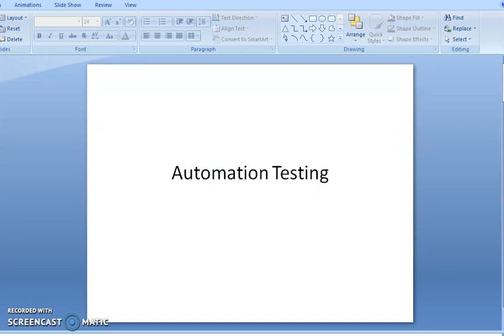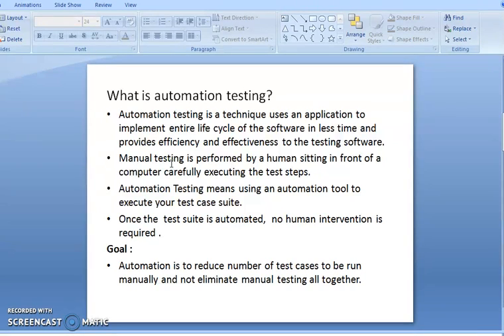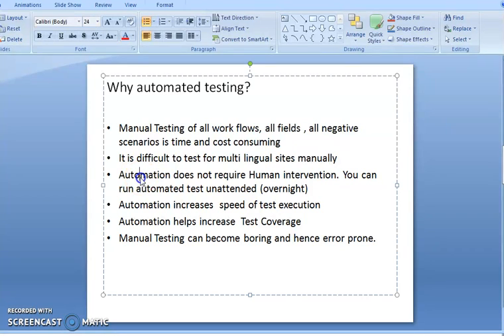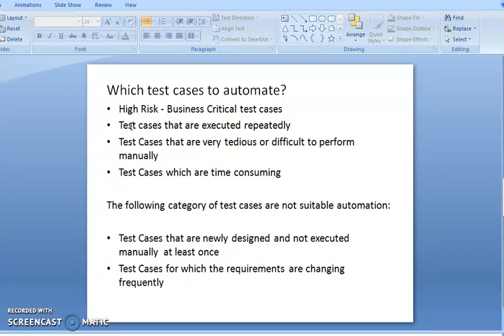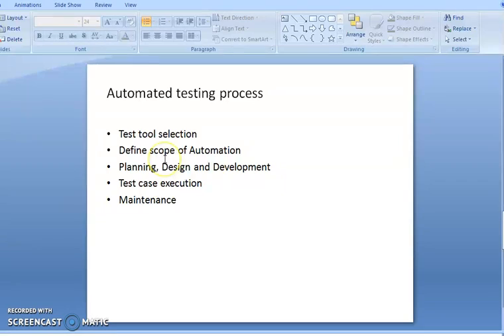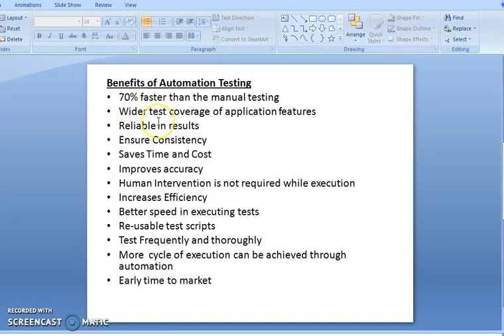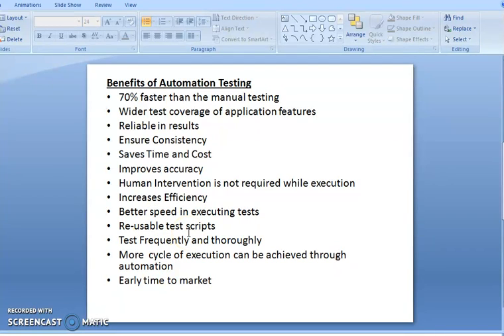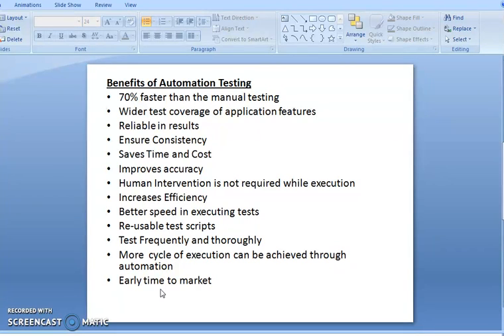1 what is Automation Testing